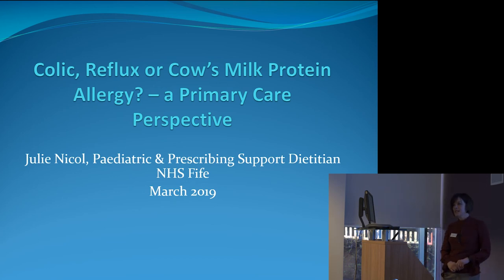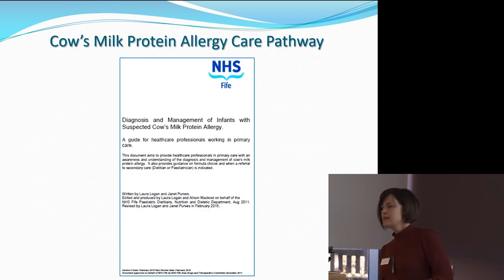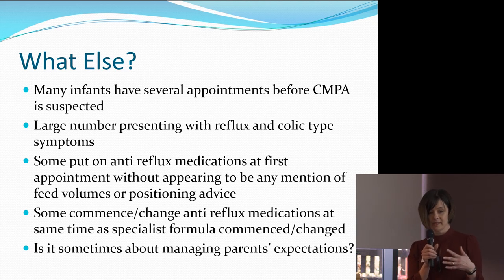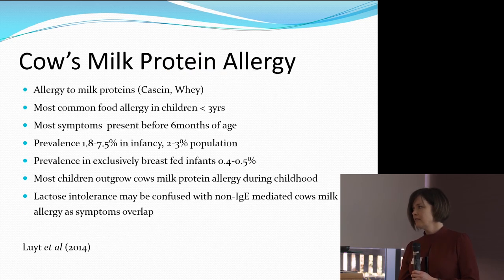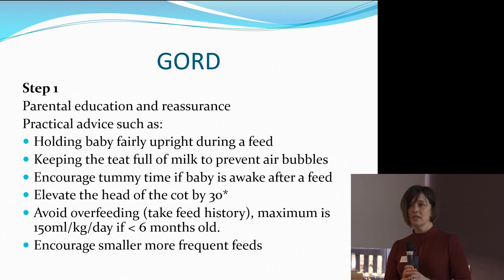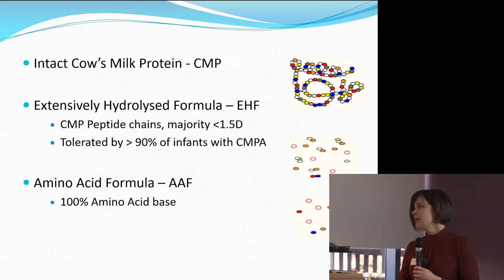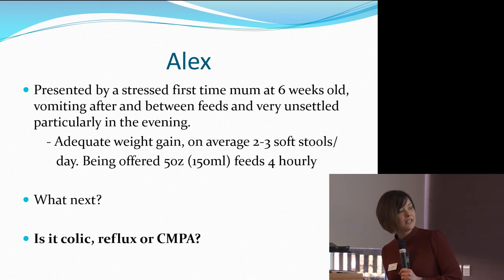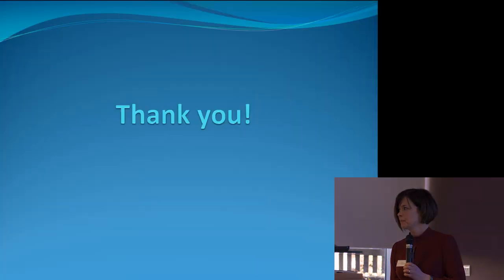CYANS - Is it colic – reflux – cow’s milk allergy? A primary care perspective.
Julie Nicol
Community Paediatric Dietician
NHS Fife